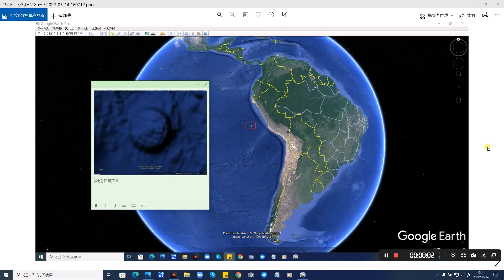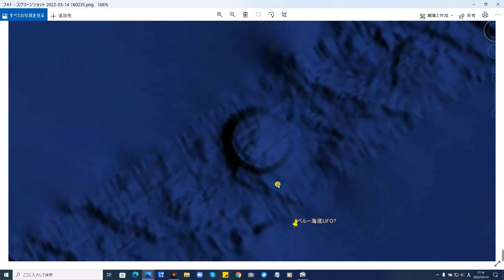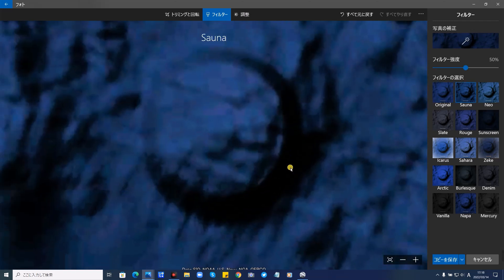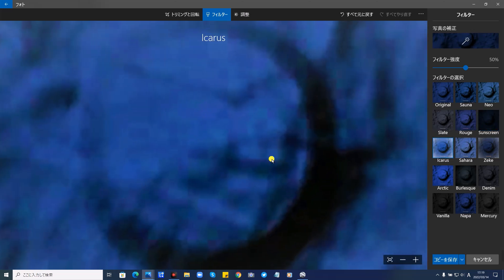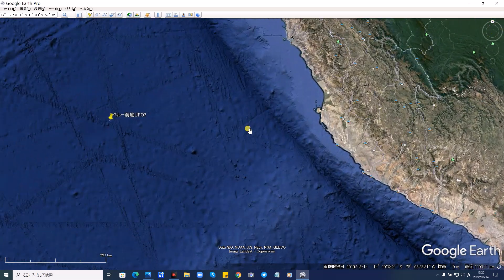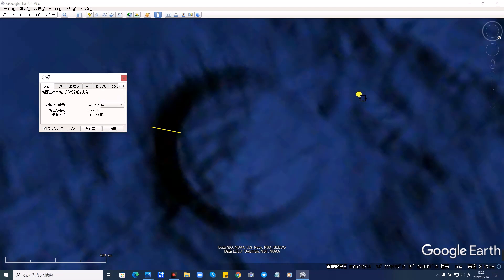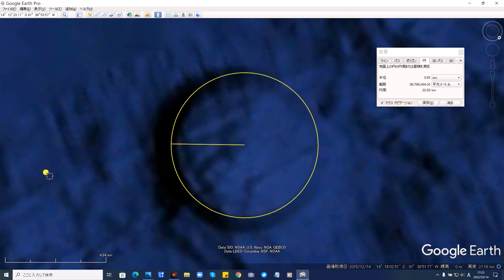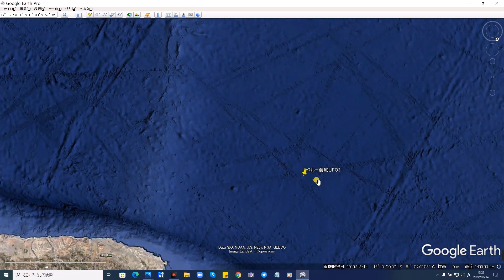Google Earthで見つけた不思議な場所・スクープ南米ペルーのリマ沖の海底に謎の海底遺発見!! 何これ？ 座標 14°12’23.11″S 81°38’53.57″W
A mysterious place found on Google Earth ・ Scoop A mysterious undersea remains found on the seabed off Lima in Peru, South America What is this?
Google Earth Proより。

Google Earth 南米ペルーのリマ沖の海底に謎の海底遺
座標：14°12’23.11″S 81°38’53.57″W

曲
To Pass Time
アーティスト
Godmode
アルバム
To Pass Time
YouTube に使用を許可しているライセンス所持者